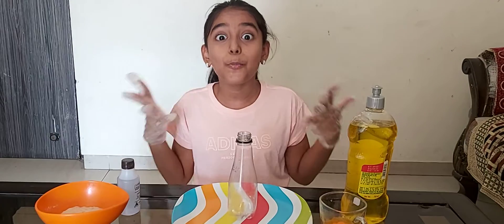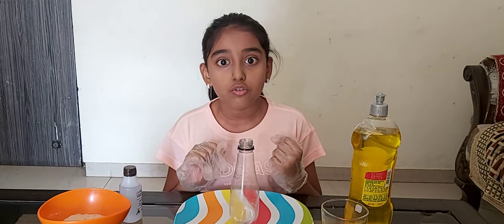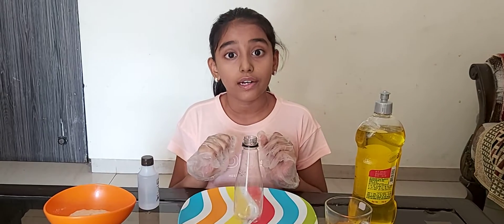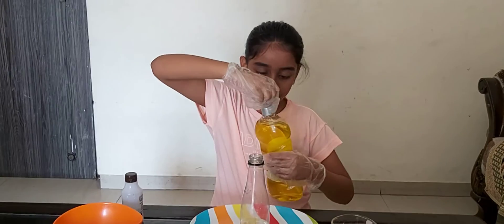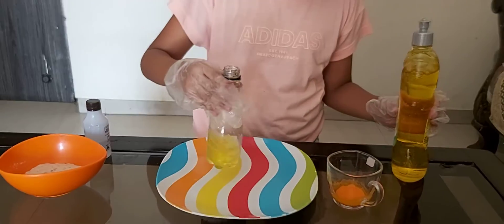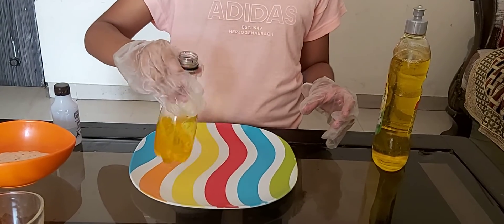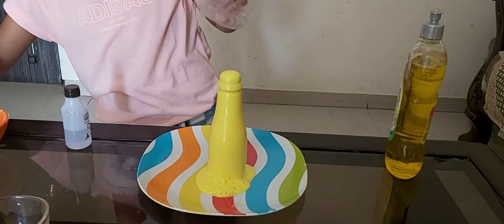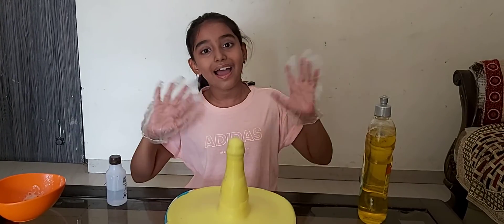Science Experiment | Elephant Toothpaste | AsinAvni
Fun science experiment